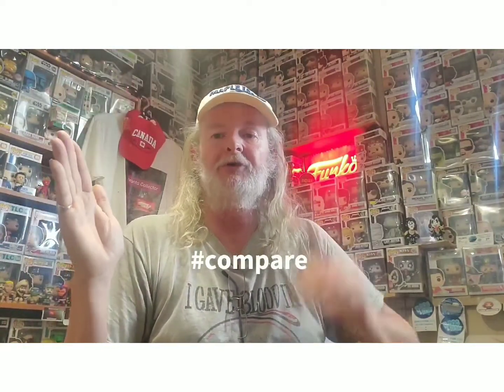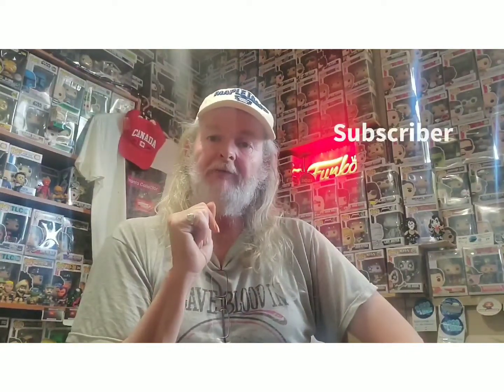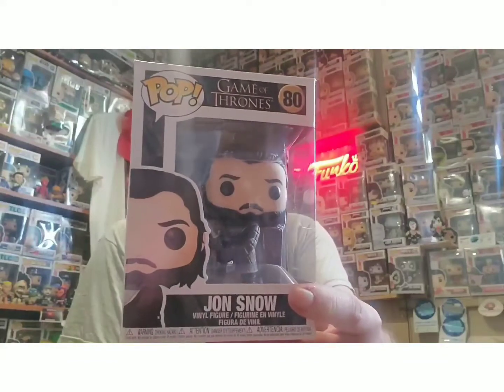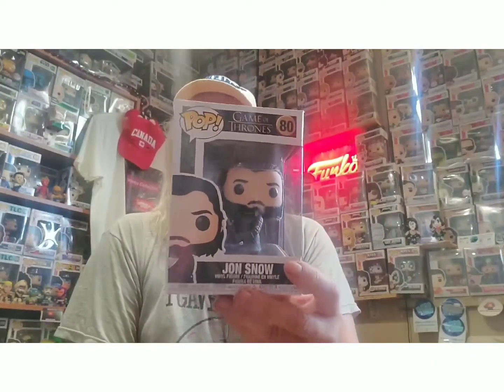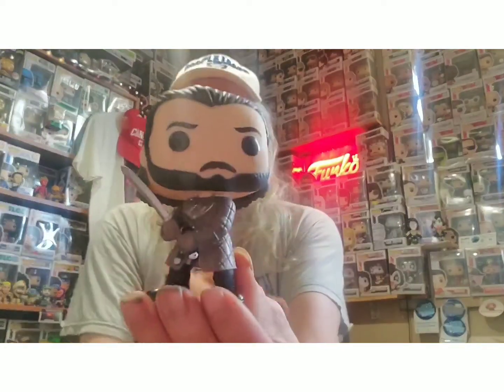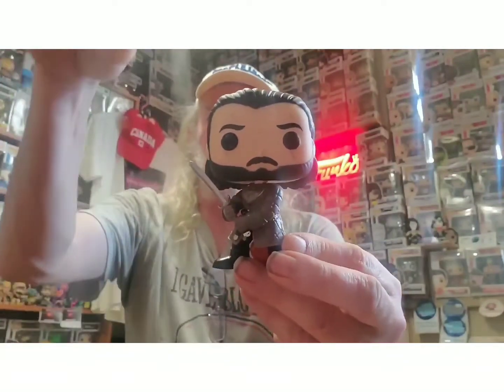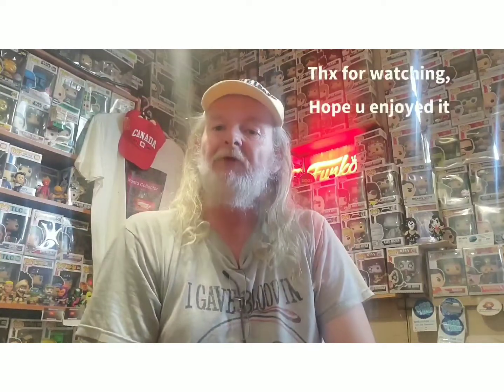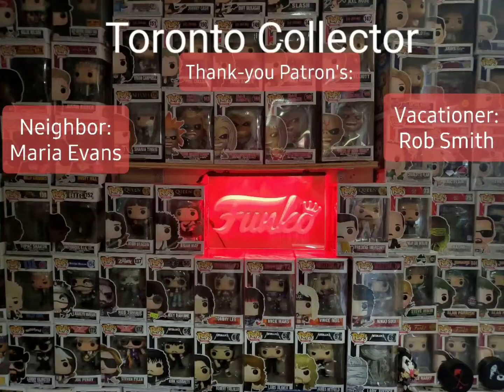Compare Jon Snow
Hi everyone its Rob aka Toronto Collector here
with another compare video. Hopefully your
enjoying this series.  More fun videos to come.